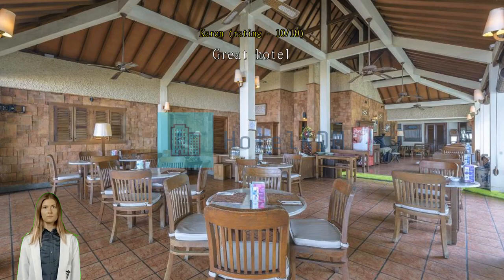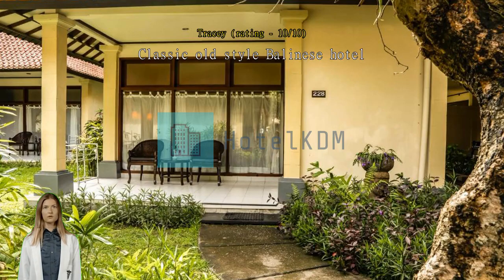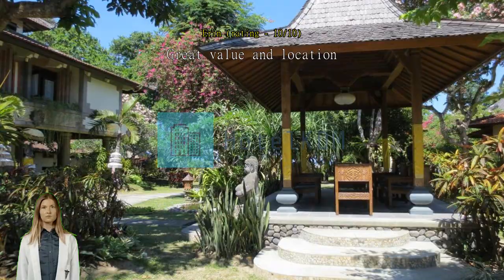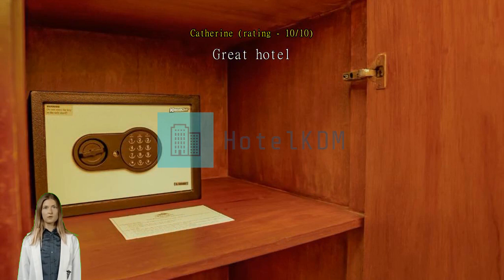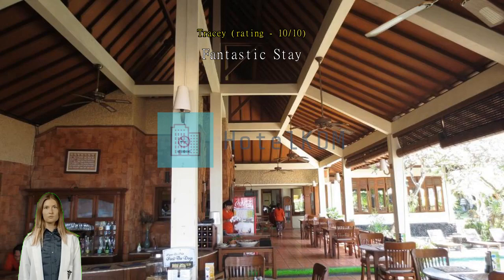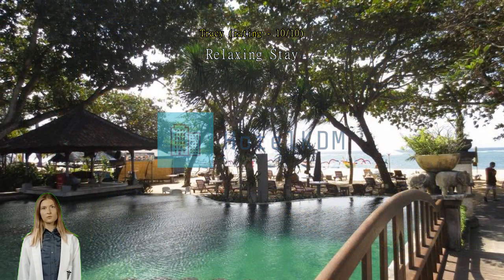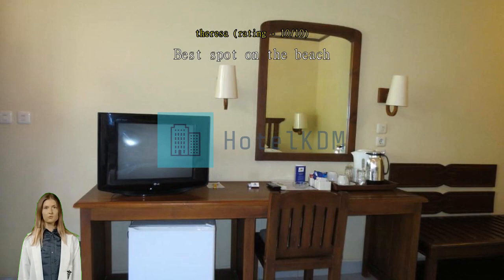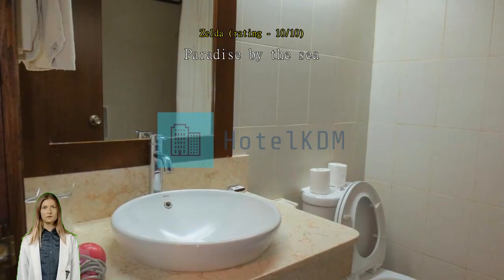Review Besakih Beach Hotel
Besakih Beach Hotel

Besakih Beach Hotel

Take everything available in Bali with a comfort stay at Besakih Beach Hotel. Experience the joy of multiple options for activities at this convenient location! Besakih Beach Hotel is a perfect starting point for numerous sightseeing and tourist choices, with a location just 18.9 km from the Sacred Monkey Forest Sanctuary.
Besakih Beach Hotel provides a range services and amenities to help make your stay more comfortable. Never be out of touch with your contacts, with free Wi-Fi offered throughout your stay. If you plan to arrive by car, you'll appreciate the hotel's available parking, right on-site. The hotel provides front desk services such as concierge service, luggage storage and safety deposit boxes for guests' convenience.
If you need, the tours can even help you book tickets and reservations at all the best shows and programs nearby. On cold days and nights, the hotel's on-site fireplace will keep you warm. Staying for a long time, or just need clean clothes? dry cleaning service and laundry service offered at the hotel will keep your favorite travel outfits clean and available. For lazy days and nights, in-room conveniences like room service and daily housekeeping let you make the most of your room.
Feel right at home during your stay at Besakih Beach Hotel. Some rooms at Besakih Beach Hotel are equipped with air conditioning for your convenience. Some rooms at Besakih Beach Hotel include special design features like a balcony or terrace. In-room entertainment such as television and cable TV is provided for guests in some selected rooms.
The hotel also offers bottled water and mini bar in some rooms for when you feel like it is needed. It's good to know that a hair dryer and bathrobes are provided in some guest bathrooms.

If you don't feel like going out to eat, you can always opt for the delicious dining options at the hotel. A night in at the hotel's bar can be as fun as a night out with your travel companions. Guests who prefer to make their own meals will love the in-house BBQ facilities available here.
Besakih Beach Hotel lets you make the most of your time! Once there, you can enjoy countless recreational facilities offered to all guests. Don't miss the special private beach at the hotel, which allows exclusive direct ocean access. Start your vacation off right with a dip in the pool. Skip the dress code and opt for a casual cocktail or beer at the hotel's poolside bar.
Have some easy fun without traveling far, while playing hiking trails at Besakih Beach Hotel. Have fun with your friends or family, or even meet new people at the library.

Take advantage of the opportunity to explore Bali while in the city. Keep your vacation simple, with a visit to Kuta Beach just 11.1 km away, where the ocean breeze makes you instantly feel relaxed.

Know you'll get excellent dining options here, where past guests have rated onsite or nearby dining above 95% of the city's accommodation.
This accommodation is highly recommended for its location, scoring higher than 98% of other options in the city.
It's hard to beat the room comfort here, which is rated higher than 92% of other accommodations in Bali.